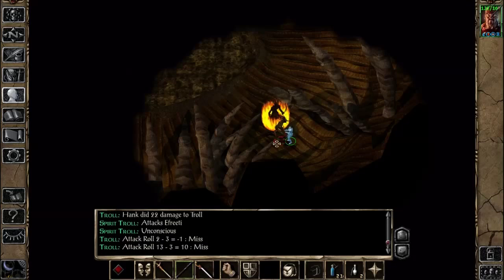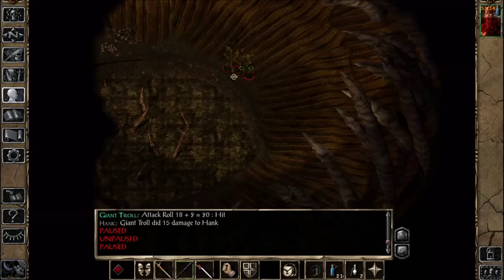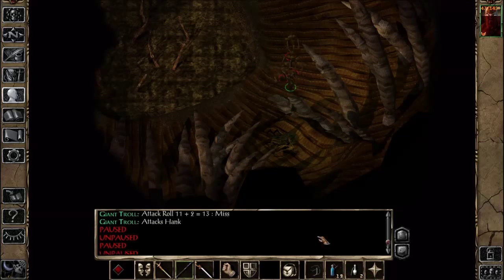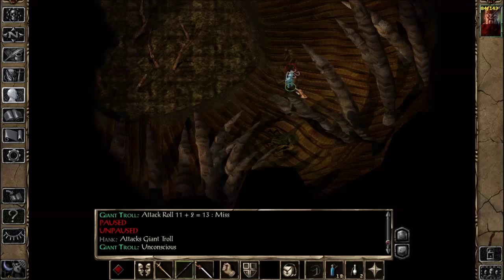Baldur's Gate Trilogy Solo Part 12: Quick Druid Grove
Sorry for the short video, the rest should be longer than this.  As always, let me know if there's anything you think I can do to improve my content.

If you have any questions or suggestions on topics you'd like me to discuss, let me know.